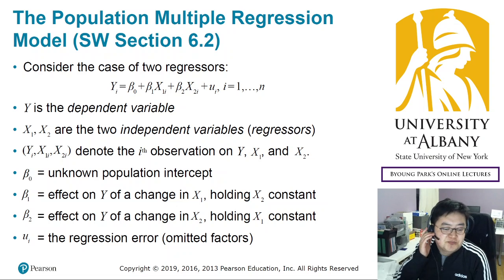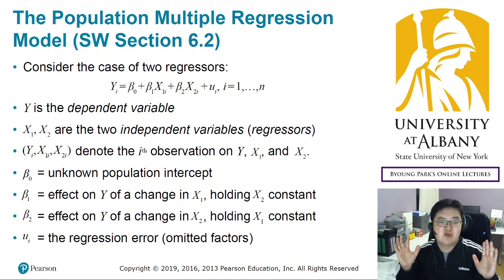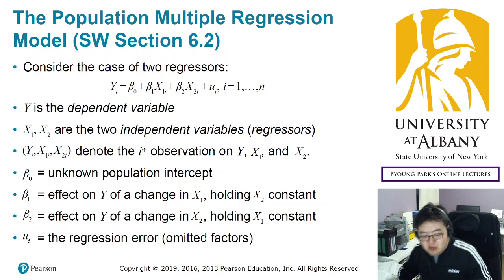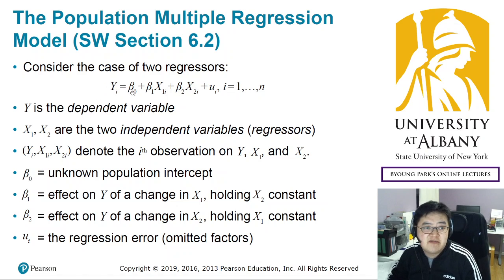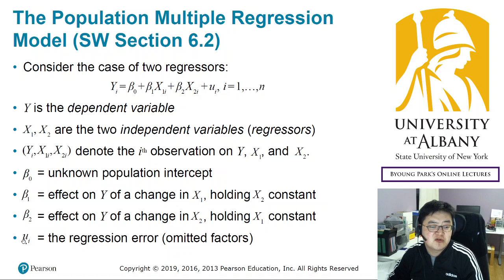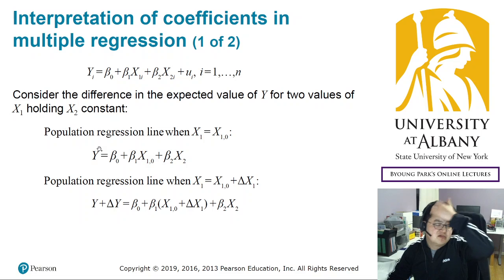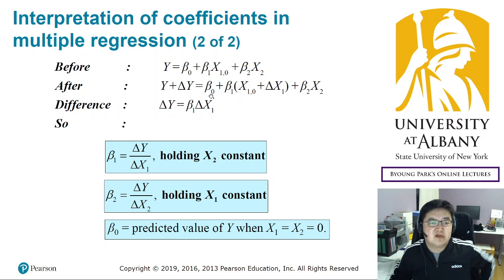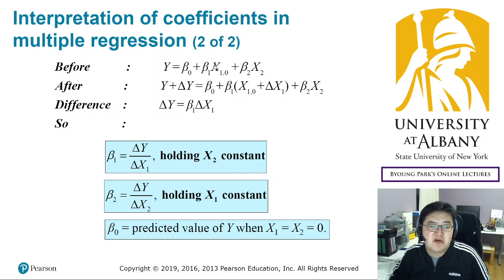eco420 L12 1